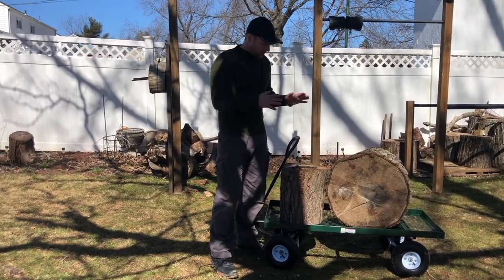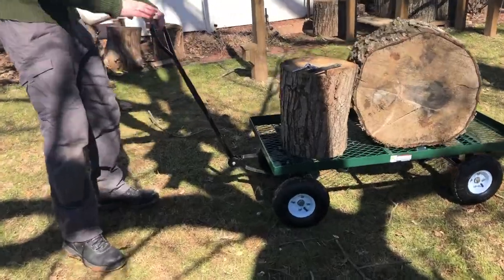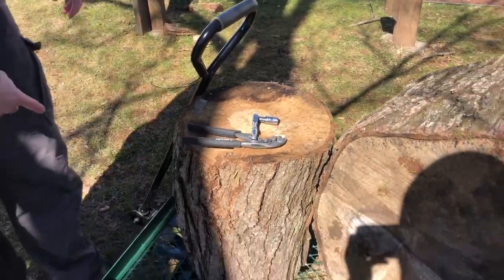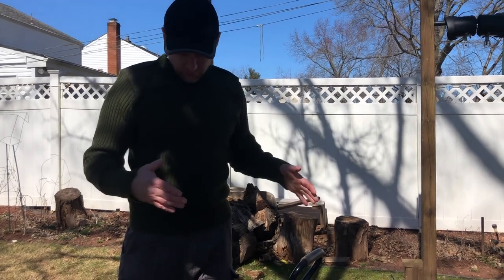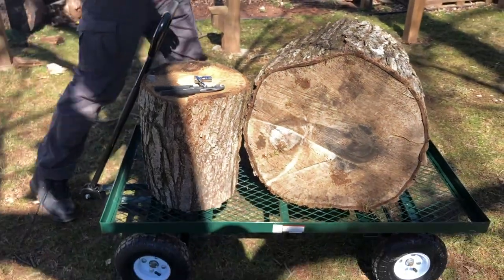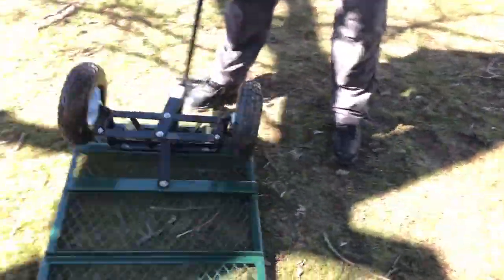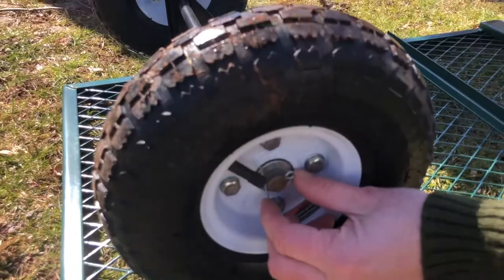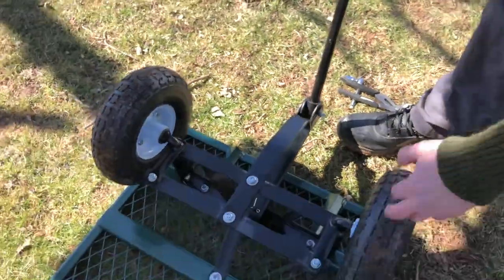Review of the Harbor Freight 1,000 Lb. Mesh Deck Steel Wagon Garden Work ( Easy DIY setup )